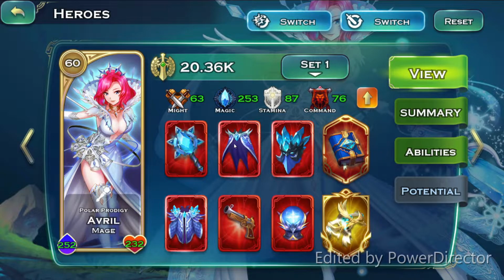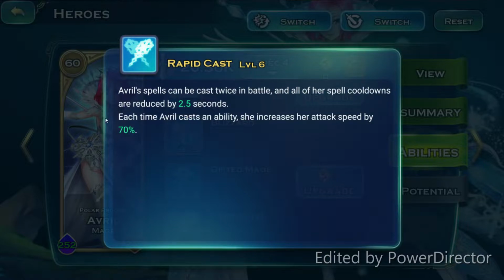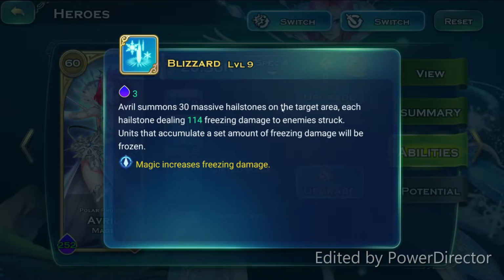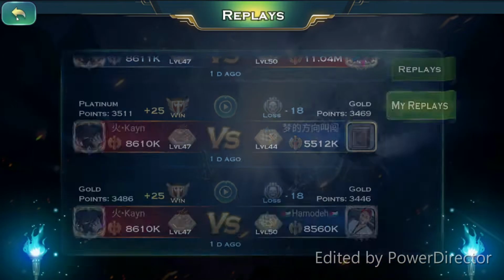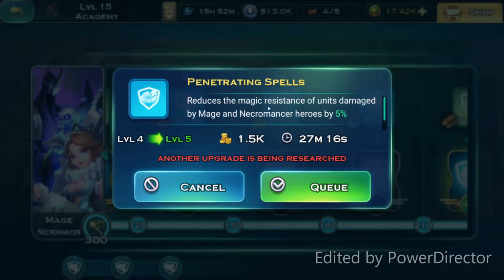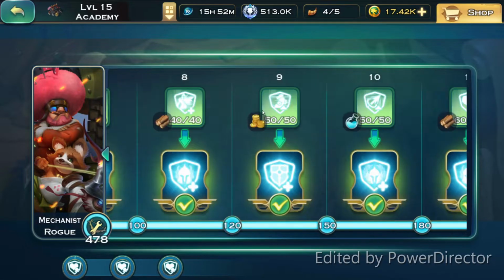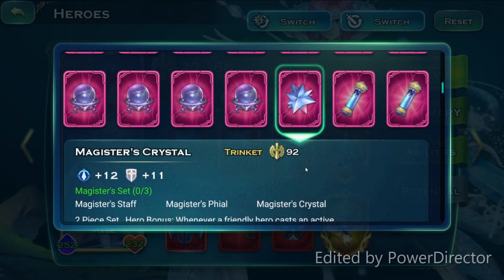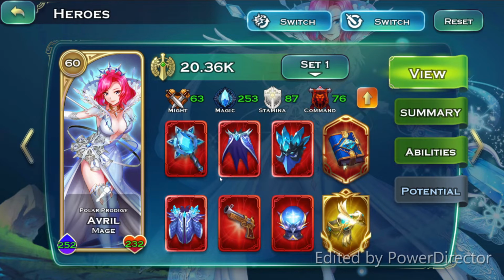Art of Conquest - Testing Avril ❄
She proved to be a lot stronger than I expected! Hot damn! 😱